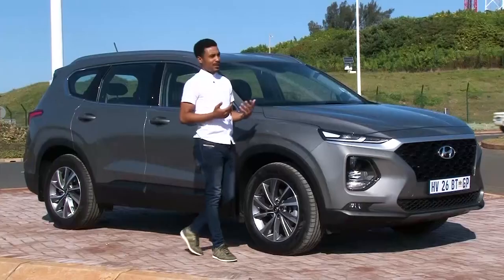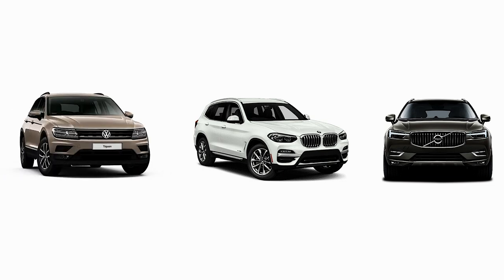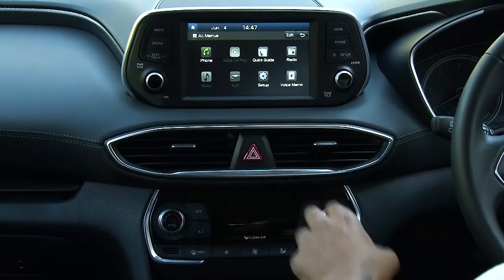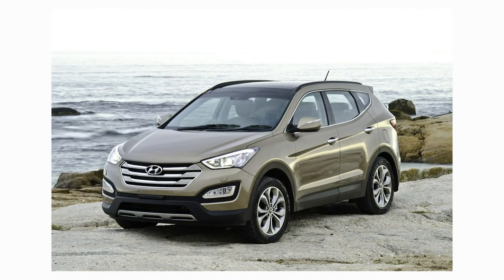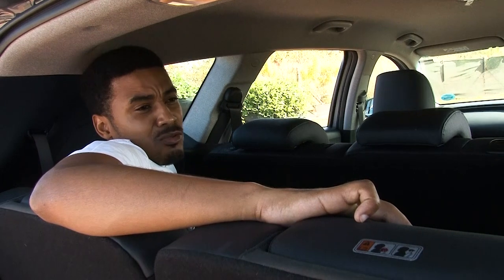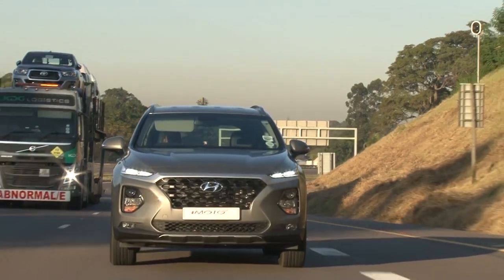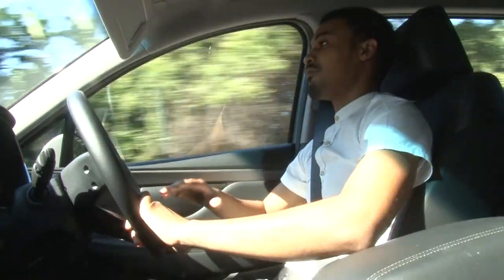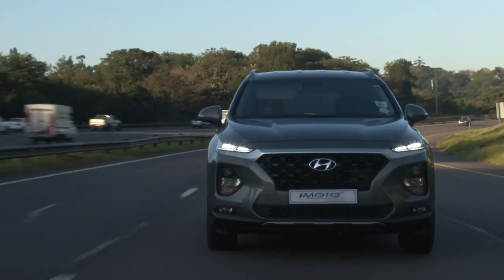Hyundai Santa Fe Review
Lawrence Nzama details the new Hyundai Santa Fe